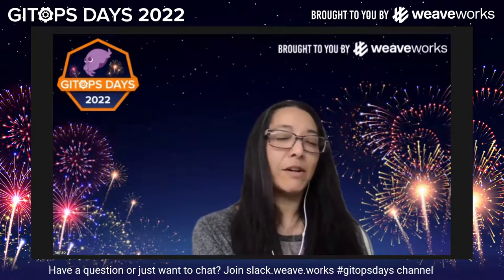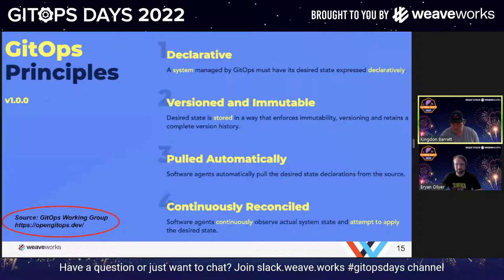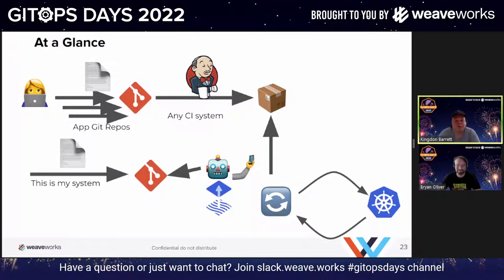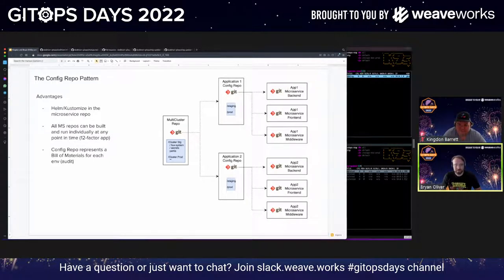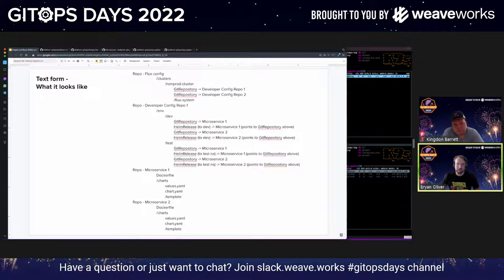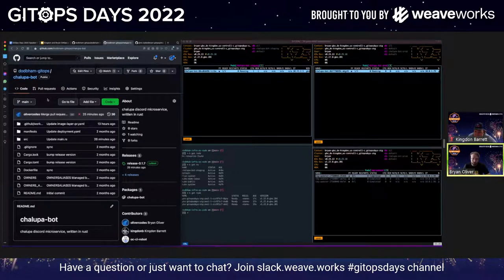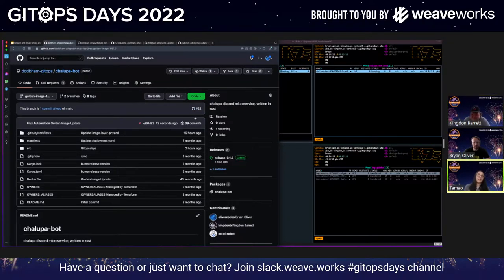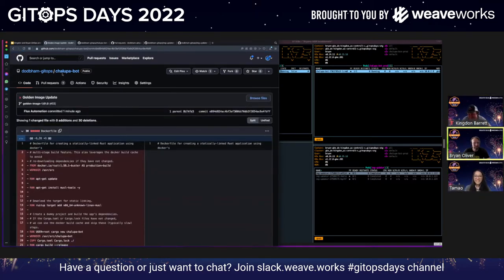GitOps Days 2022: GitOps and Flux Scaled to Hundreds of Developers by Bryan Oliver & Kingdon Barrett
GitOps and Flux Scaled to Hundreds of Developers

Is your SDLC written by/for the auditors?
Let’s review and demo a scalable GitOps model for your 200+ services development organization, using Flux with GitHub Actions workflows. We will explain the Config Repository pattern and how it satisfies some enterprise requirements. The demo is focused on an Image Updater bot that manages upgrades to base images so a platform support team can support many downstream developers in an automated way. All while ensuring their product remains compliant with security scans. The Image Updater Bot demo is written in TypeScript, to depend on GitOps Toolkit components.

Speakers:
Bryan Oliver
VP Cloud Engineering
I’m an avid technologist that is constantly experimenting and learning. I’ve given over 20 public talks/presentations via meetups/confs/etc. I’ve started to attempt to gather the ones I can find on my website (under the /talks tab). I love all things Gitops, Infra as Code, and Kubernetes.

Kingdon Barrett
OSS Engineer at Weaveworks
Kingdon Barrett is a Flux maintainer and an Open Source Support Engineer on the Developer Experience team at Weaveworks. He is a long-time Helm enthusiast and Ruby/Go developer and works on the legendary cloud-native PaaS for Kubernetes, Hephy Workflow, in his fun time.